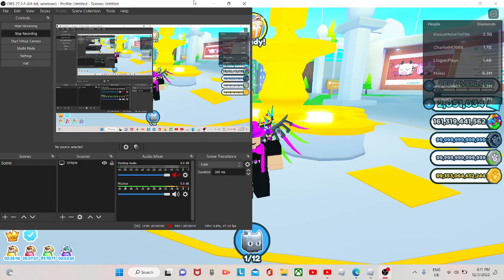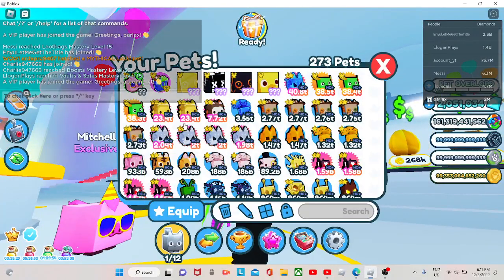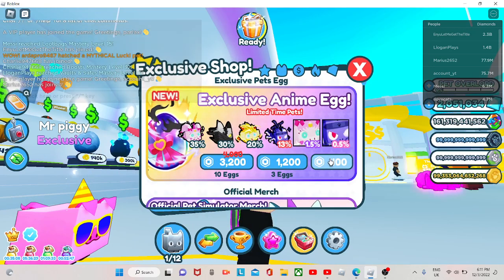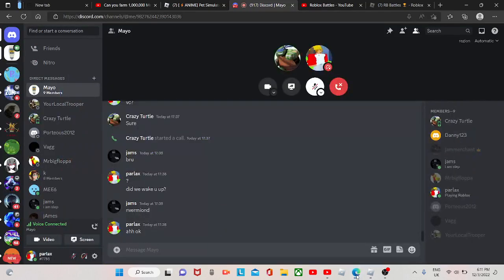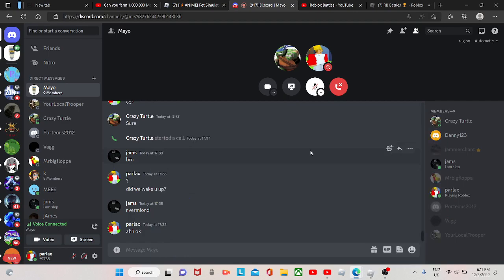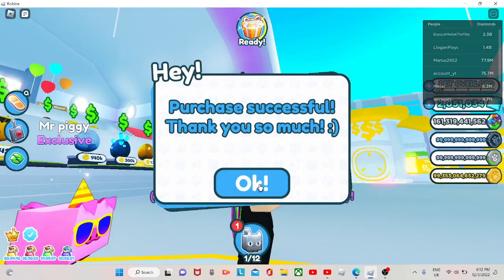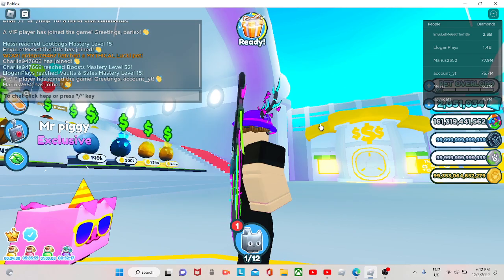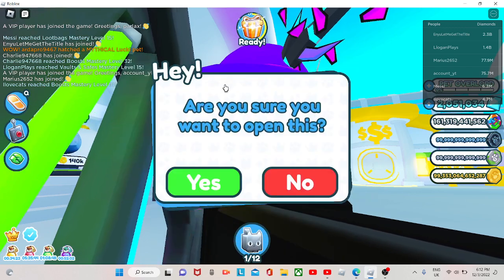I Opened a ANIME! Egg in Pet Simulator X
in this video i open a ANIME egg in pet Simulator X
roblox games
cool games